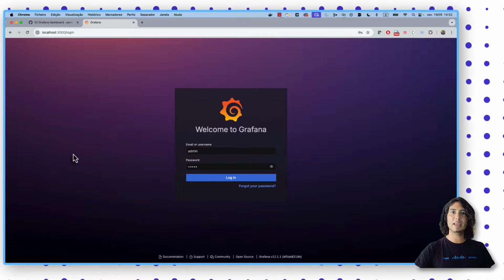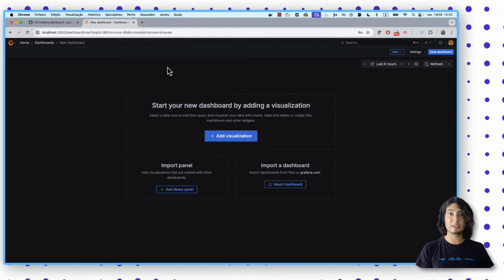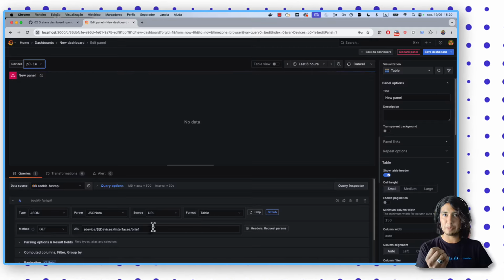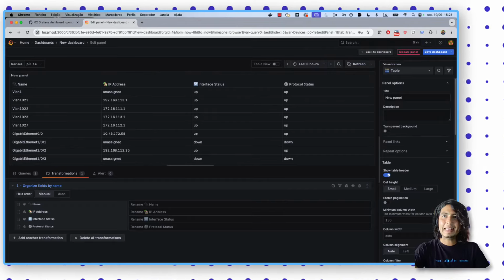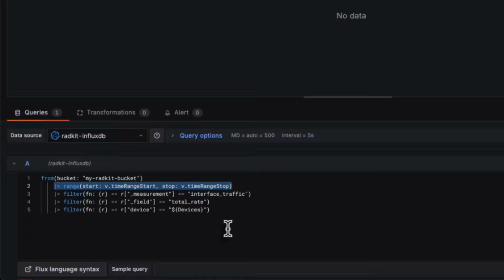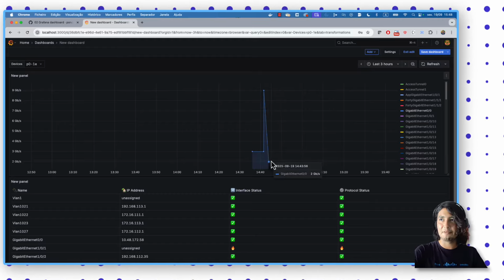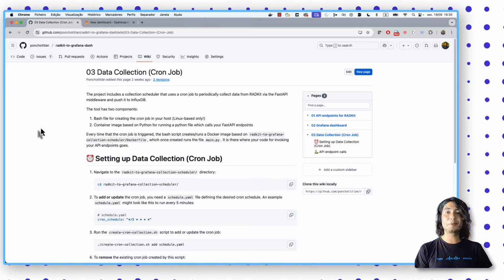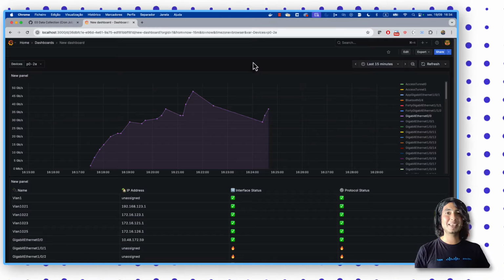Hack the RADKit! Integrating Cisco RADKit & Grafana | Ep.3. Crafting my dashboard and scheduler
Welcome to our series—Hack the RADKit! 🚀
This is your go-to place for hacking your existing Cisco RADKit deployment with clever code tweaks, practical integrations, and creative solutions.

In this third episode, we're wrapping up our integration of RADKit with Grafana. It's time to build the actual dashboard using our current configurations and time-series data! We'll also set up a scheduler to ensure your time-series graphs are updated to suit your needs.

Ready to level up your RADKit game? Hit play and join us for a journey into smarter, more powerful network automation!

TIMESTAMPS:

0:00 Introduction
1:12 Setting up my data sources
4:44 Creating a global variable
7:23 Current configs chart
13:34 Time-series graph
21:28 Creating a scheduler